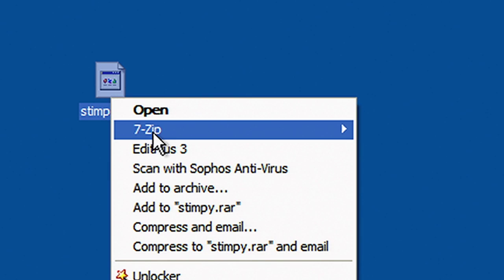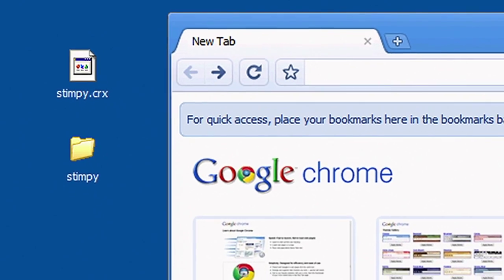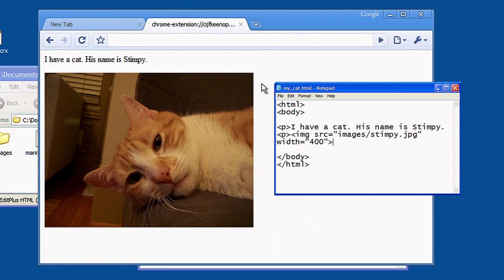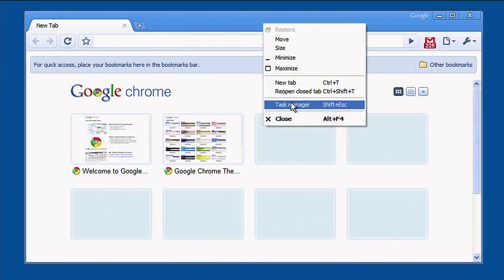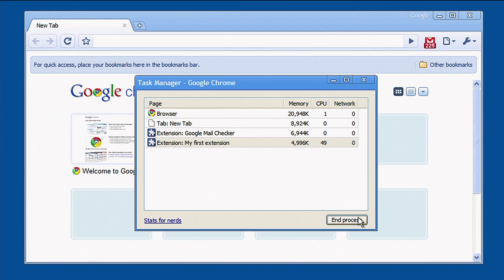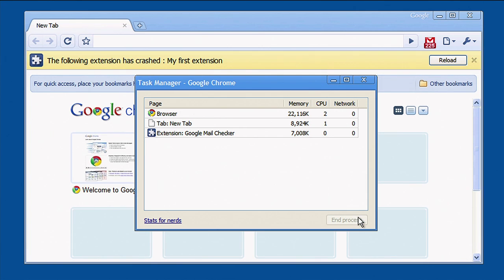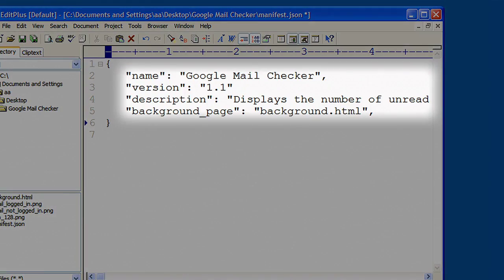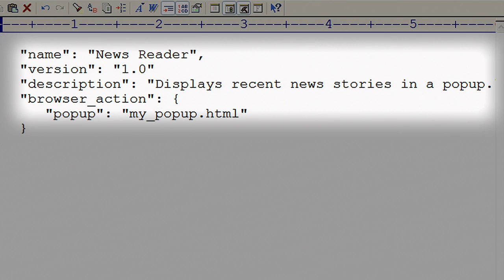Google Chrome Extensions: Platform Design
Aaron Boodman, a software engineer at the Google Chrome Extensions team gives an overview of the design of the core extension system. for more information.